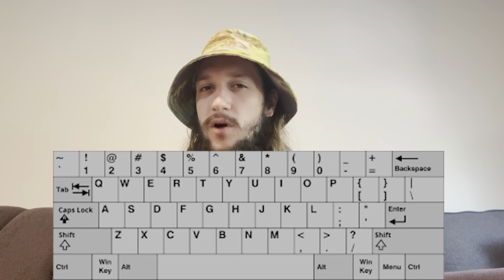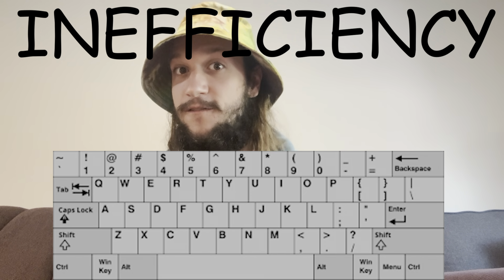;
Let's learn about the semicolon, where it came from, how to use it, and how it found its way onto the home row of your keyboard!